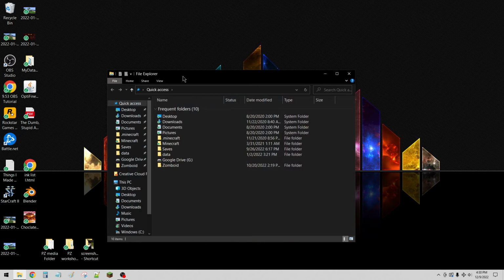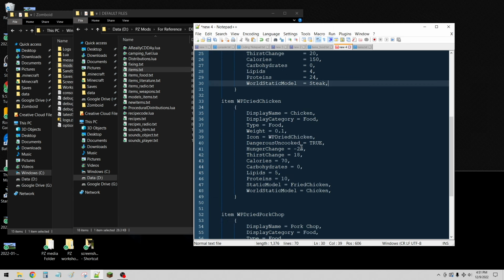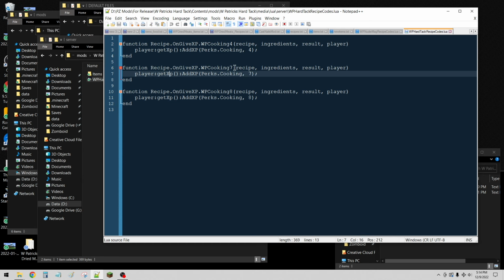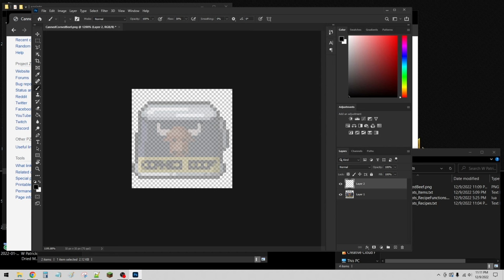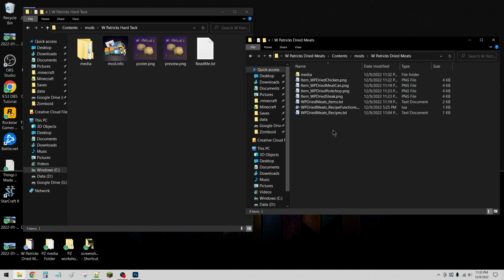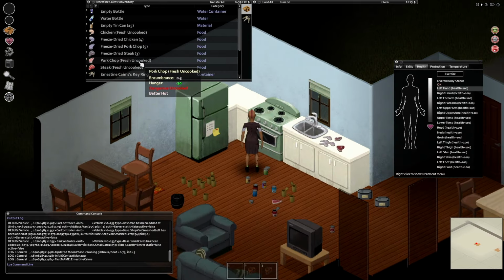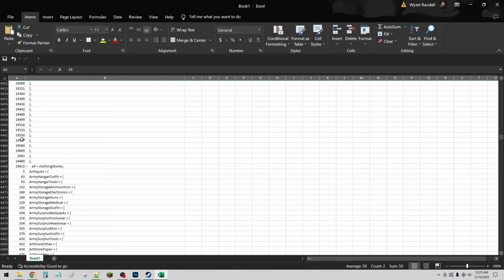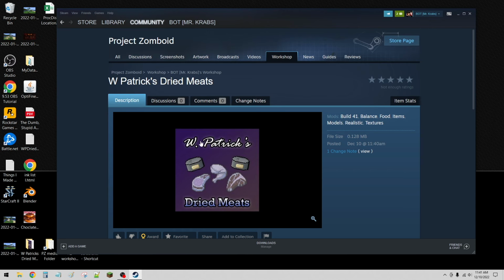Full Project Zomboid Mod Tutorial - Start to Finish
1:11 Step 1 - Know your file locations
4:06 Step 2 - Storyboard your ideas out
9:03 Step 3 - Get your files from the game or other mods
11:47 Step 4 - Build your mod files
1:01:54 Step 5 - Create the textures (mislabeled in the video, oops)
1:19:45 Step 6 - Put your mod files in the right structure
1:30:37 Step 7 - Test your mod (please back up your saves)
1:50:15 Step 8 - Refine your mod. Details are key, make it look professional
2:27:00 Step 9 - Upload to Steam

Probably my longest video yet. Please make sure to send any kind of support you can, these things are not easy to make lol.

UPDATE: Here are helpful files for new modders, just my random notes and various bits of code I learned from trial and error, and the full list of locations for procedural distribution, hopefully you make use of it. This was a ton of work and I'm giving it out for free to the community. So do enjoy!

This video is a full walkthrough of me making an entire mod from start to finish. In includes Lua, Excel, and Photoshop CC tips, but not detailed info on how those things work. (It assumes you have a working knowledge of pixel art and basic programming, but if not, it's easy enough to learn, and if you just get PaintDOTnet it's free to do all of it.)

A quick shoutout to Blackbeard (@blackbeard4717) for getting me started on mod making. To see the mod completed:

Idk what else to write, stay in vegetables, eat your homework, do school.